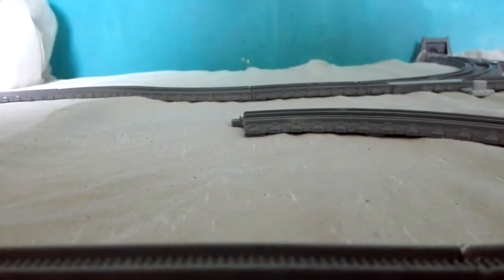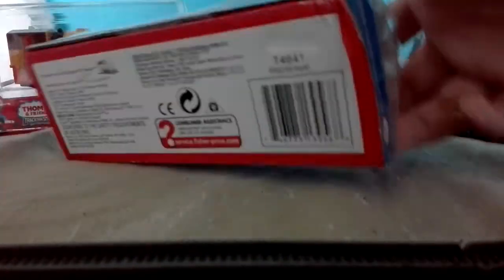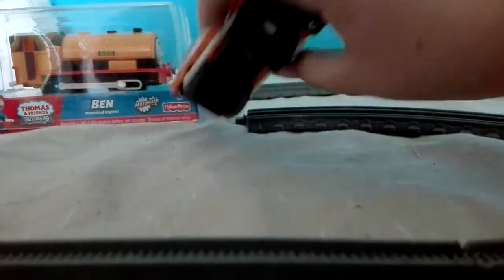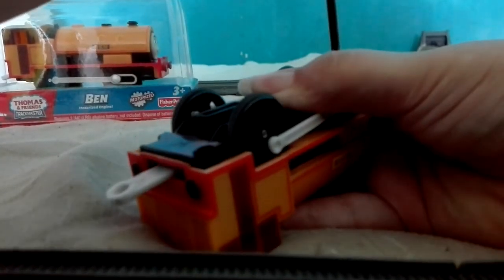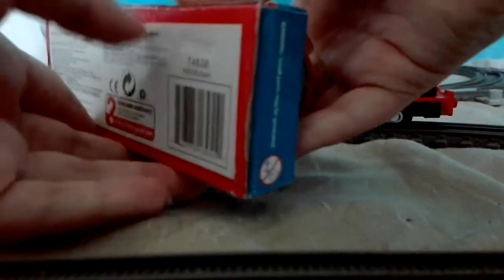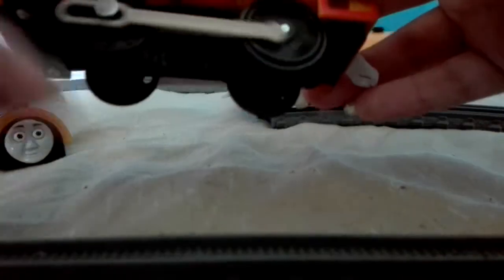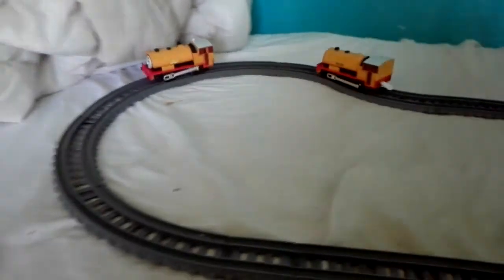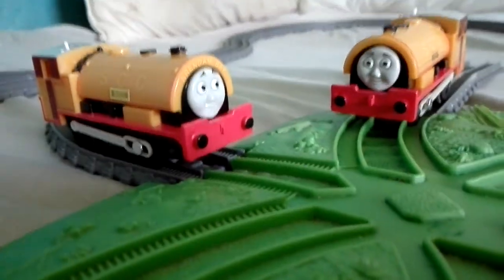Trackmaster 2009 Bill and Ben Review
They're finally here!